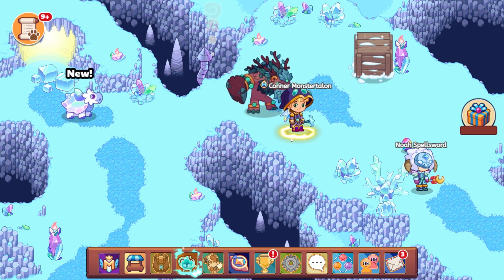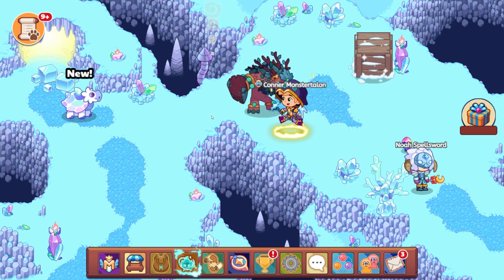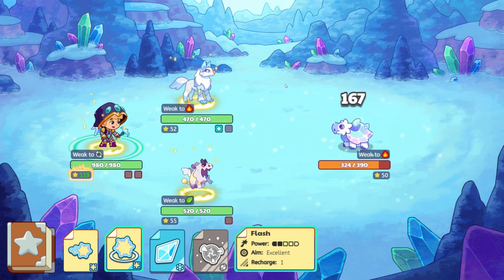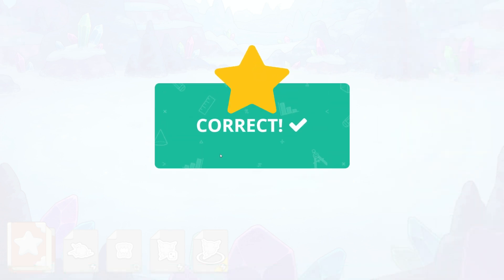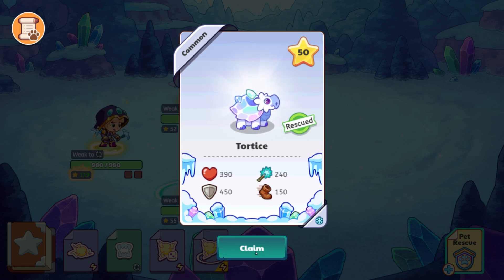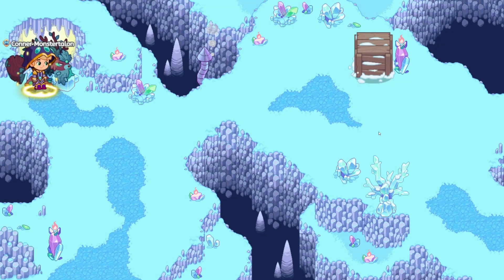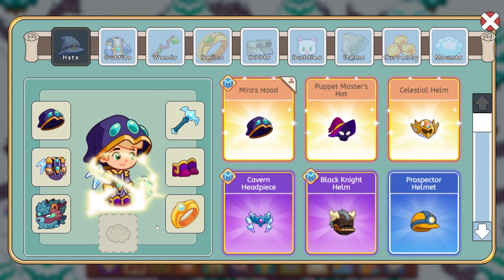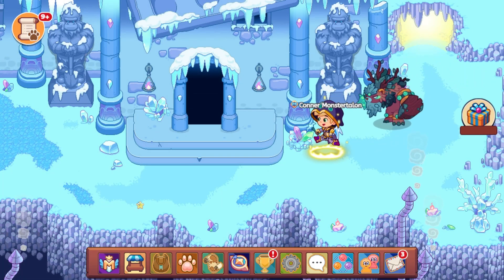How to Catch Tortice and Glaishell in Prodigy Math!!!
These are the areas I regularly find Tortice and Glaishell. I hope this helps!